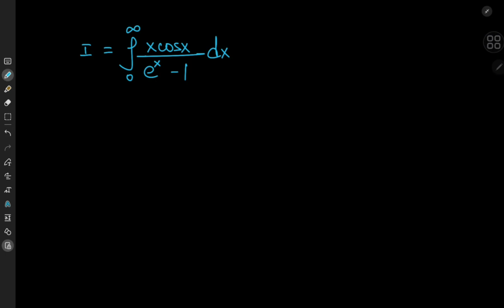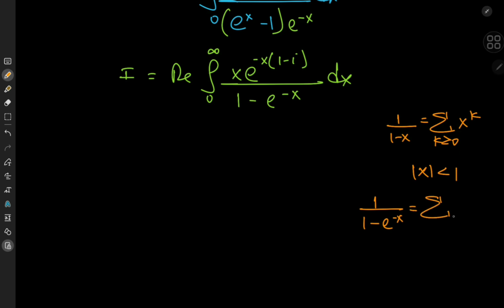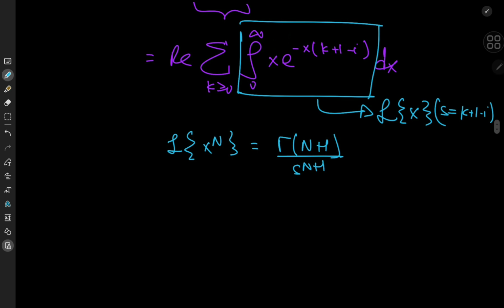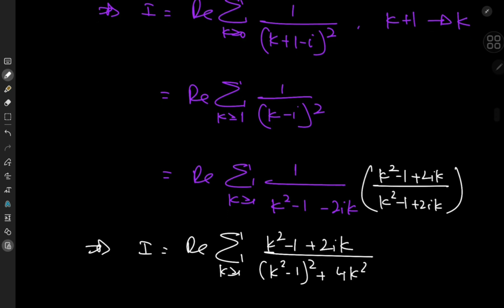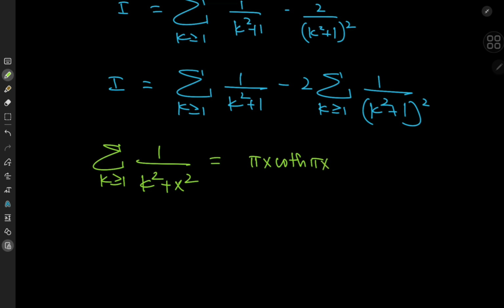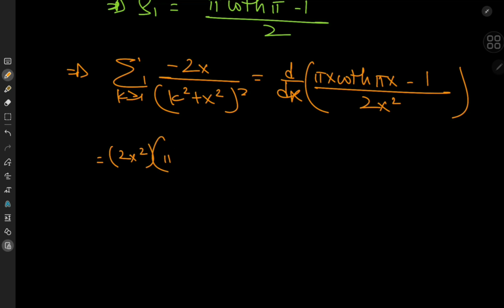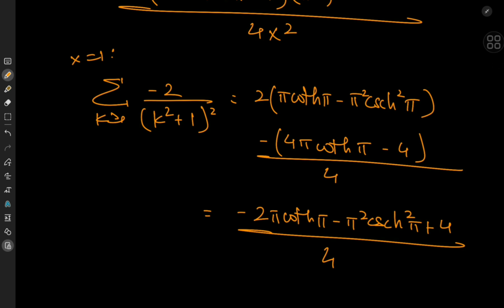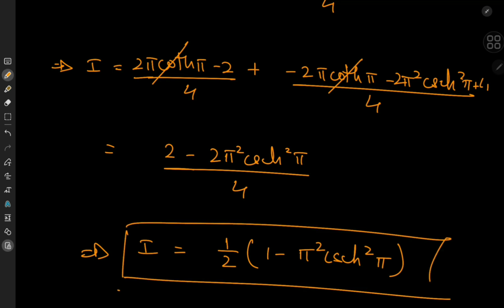One of the best integrals I've solved